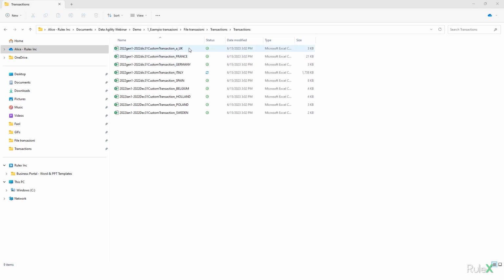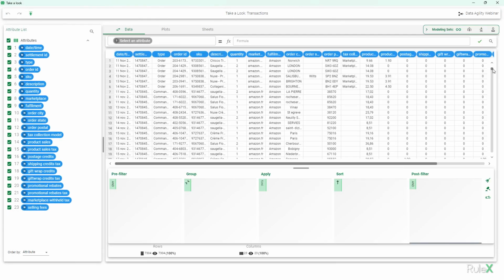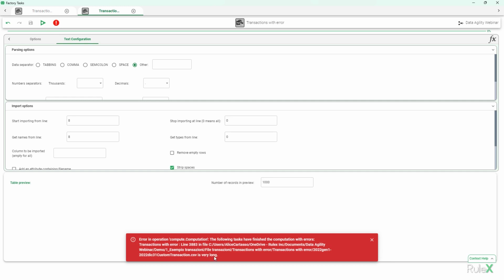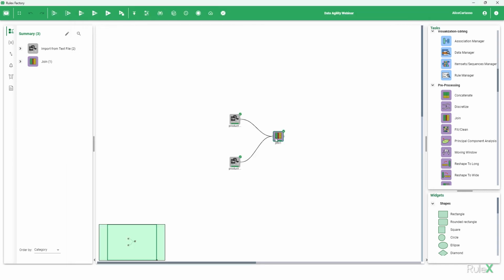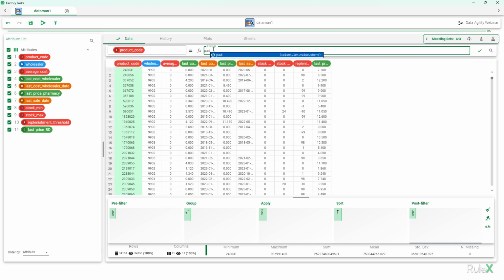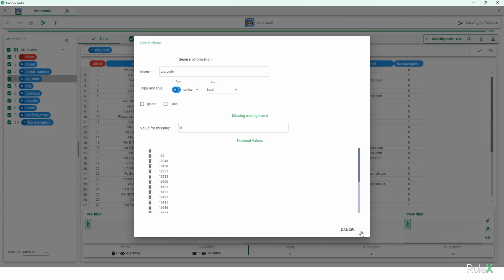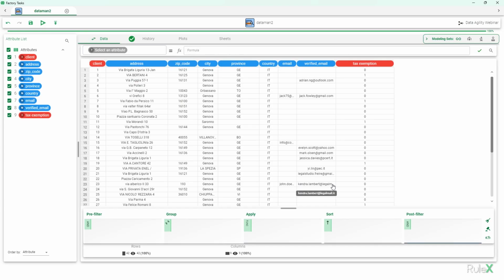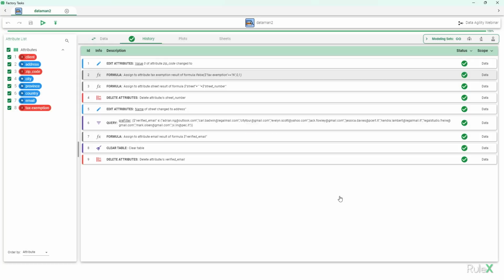3 Hands-on Data Agility Solutions: helping an e-commerce overcome hurdles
Is collecting, aggregating and pre-processing inconsistent data draining all your energy? We will show you how we helped an international e-commerce company smartly perform these three steps, while improving the quality of its data.

📢 Join us at the BIG DATA LDN on September 20-21, 2023! You’ll find us at booth 843.

With a starting price of € 95/month, Rulex Platform is accessible to every business and wallet size.

01:11 Today's agenda
02:16 The case study
04:27 Seamlessly importing and aggregating files through a scalable solution
07:11 Rulex as a developer platform: info for people with coding knowledge
09:13 Adapting data to meet the specifications of vertical software solutions
13:18 Effectively addressing a multitude of data quality issues
18:29 Big Data LDN

Rulex Platform is an end-to-end data management system where you can take control of your data, find game changing insight, optimize business processes, build dynamic dashboards to share results, and run enterprise-level solutions. All of this in a single, user-friendly working environment.